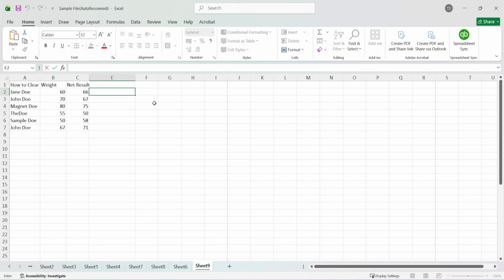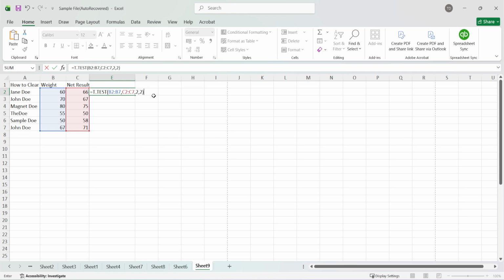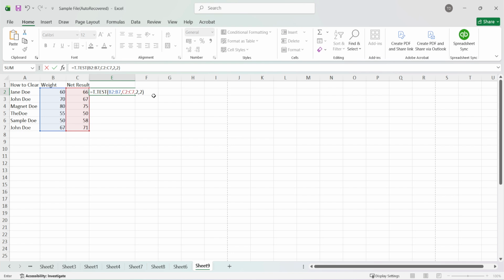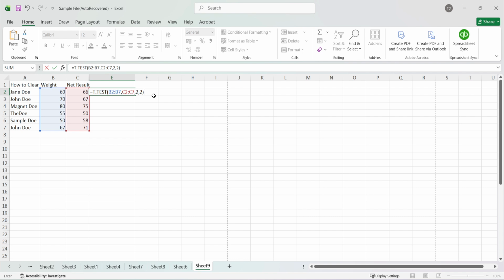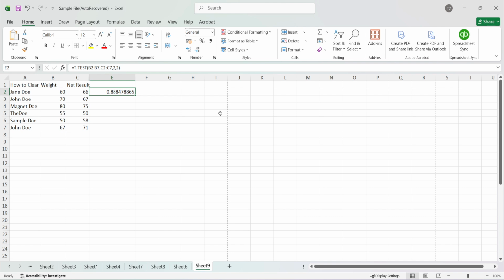How to Calculate P Value in Excel (Full Guide)